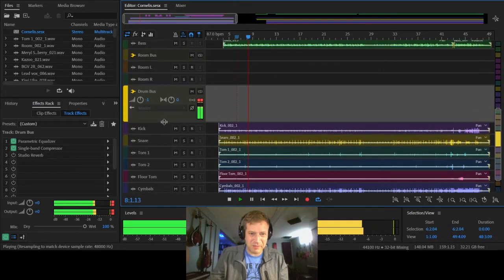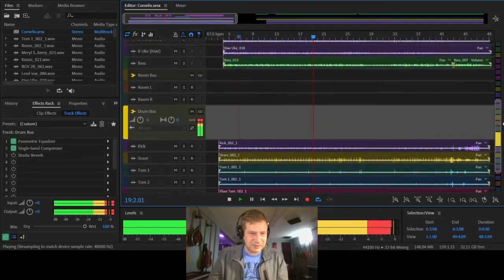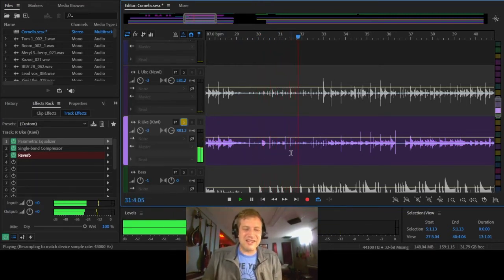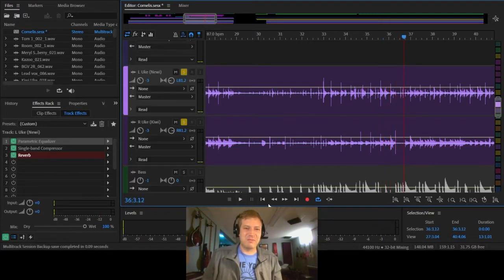Cloning Effect, Barbershop Harmony, Formant Shifting (Behind the Scenes of JAM Show Ep. 1)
See how the audio track of Cornelis was built, learn the video trick behind cloning Benny and hear some music performance tips.

0:00 - Cloning Benny
2:20 - Which programs do we use?
3:45 - How we recorded, fixing mistakes
11:43 - Background vox, when not to sing
15:04 - Recording ukulele, guitar-buying tips
17:38 - Food Beat Jamb audio
18:27 - Final product, reverse lip syncing
20:50 - Segment jingles (stingers), odd time signatures, barbershop harmony
23:30 - Food Beat Jam video